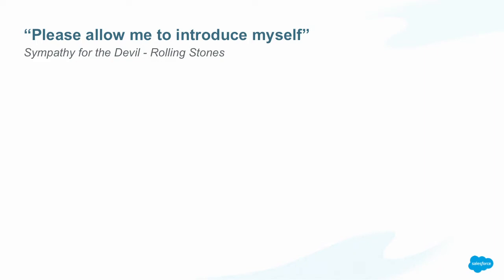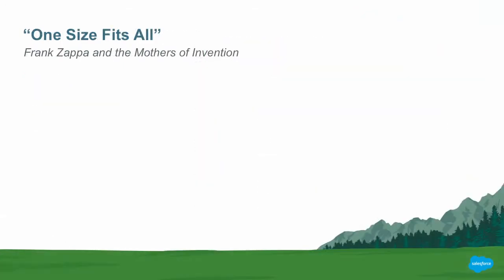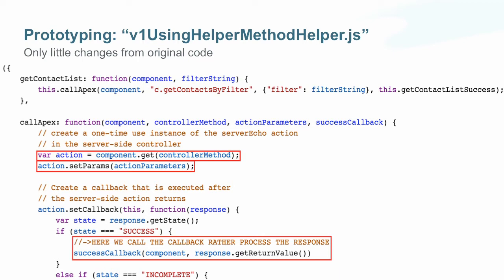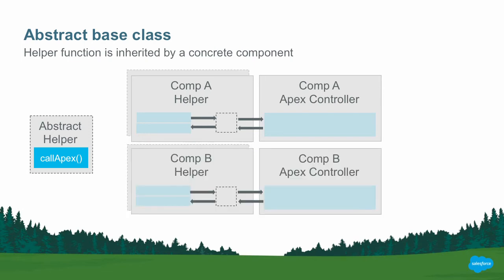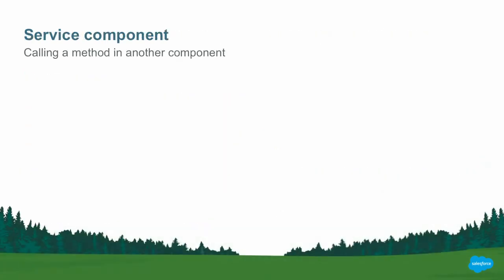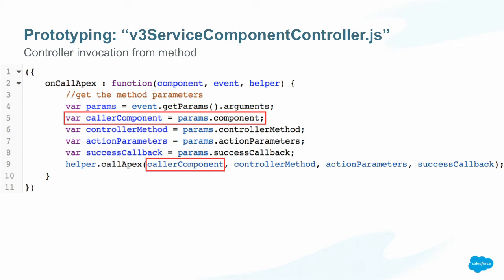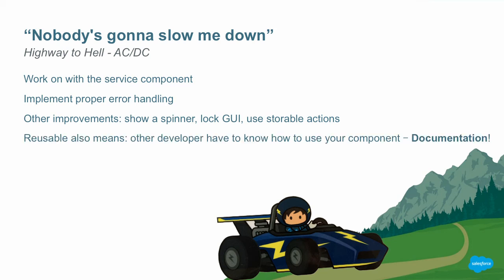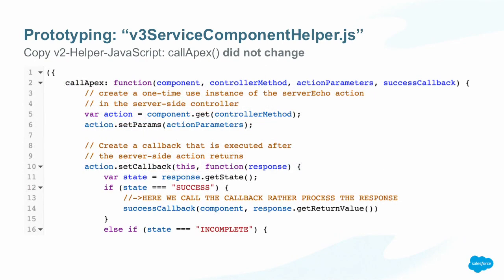Building Better Lightning Components: Reusable and Generic (2)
Many developers write the same code over and over such as checking the response state of a server-side action for success. In this session you will learn how to reduce boilerplate code and increase reusability by creating truly generic components. I will present advanced Lightning Components patterns leveraging abstract components, inheritance and component methods. Join and benefit from the long experience in building Lightning-based products as an ISV partner and take home some ready-to-use snippets that will save you time for future projects!